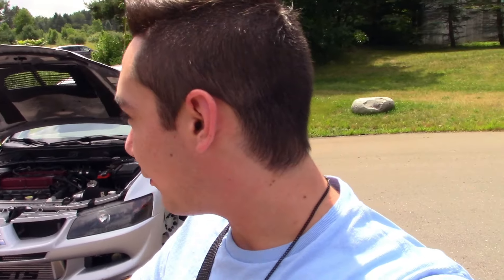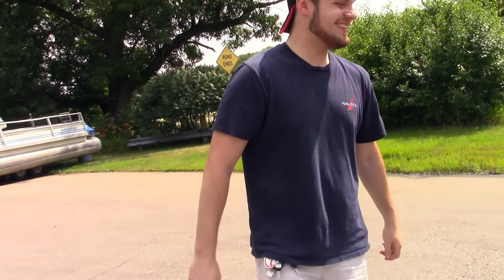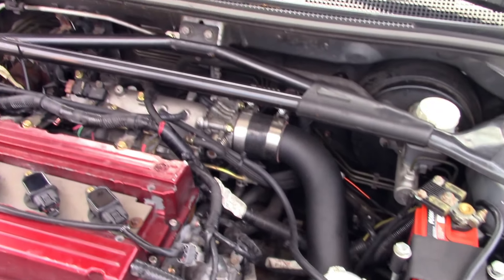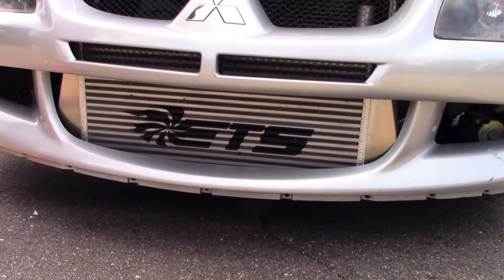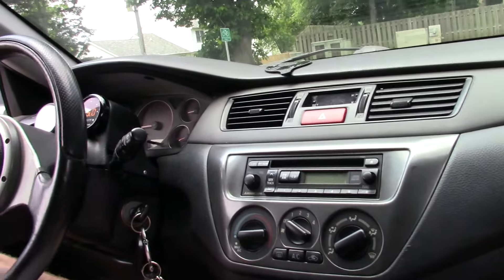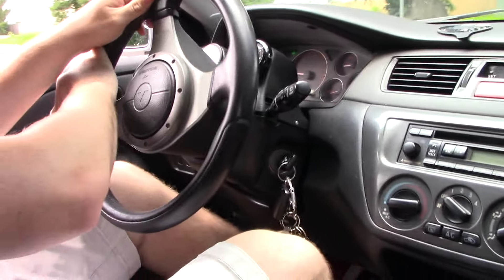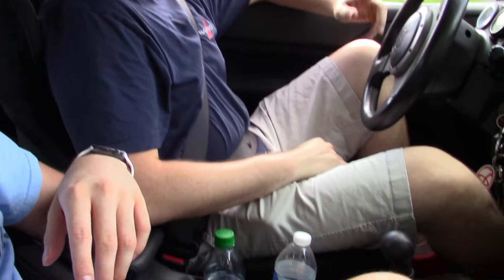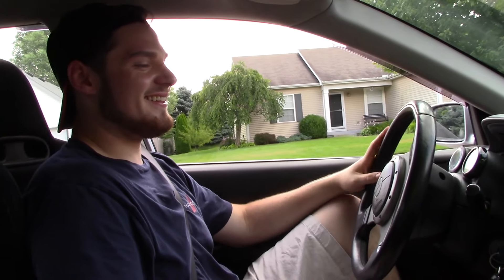Quick Rip in Sam's 500HP Evo 8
Go check out Sam's new channel @Samuel Barnes and catch him on instagram @sam.evo8 to keep up to date on his Evo build. Definitely a super funny guy and interesting car.

Song:
Let Me Be Your Angel
Artist:
Stacy Lattisaw, Michael Gibbs
Album: